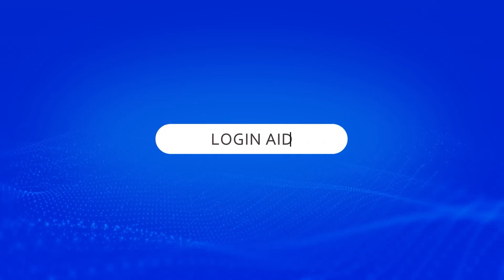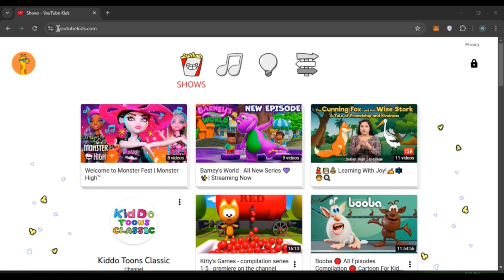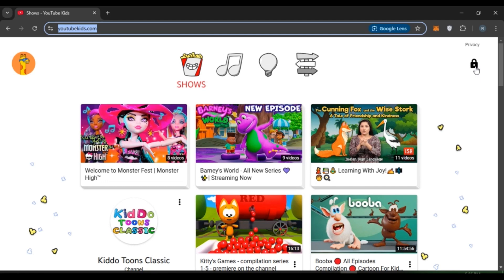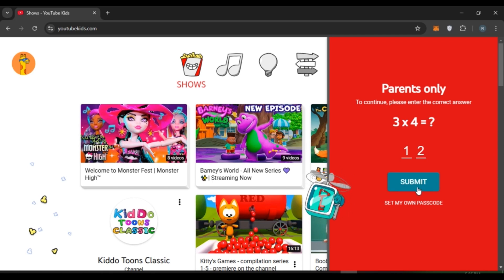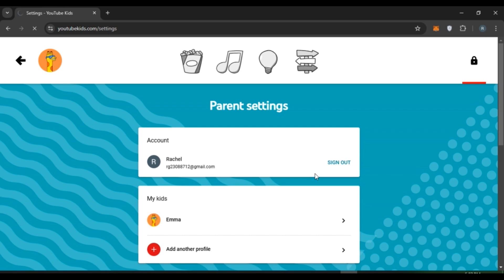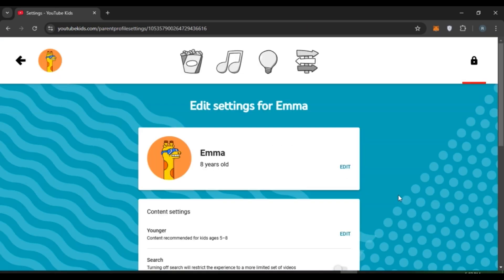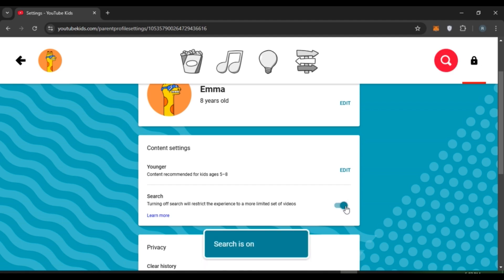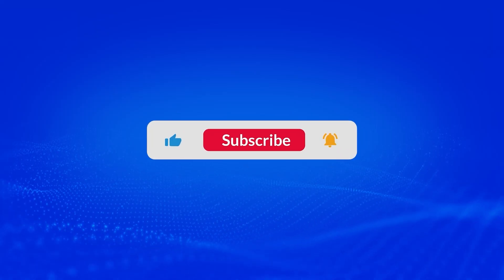How To Enable Search On YouTube Kids 2024 | Access YouTube Content Safely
In this video, we’ll show you how to enable the search feature on YouTube Kids. Follow our simple guide to unlock search functionality while keeping your child’s content safe. We’ll also provide tips on setting content filters and managing parental controls for a safer viewing experience.